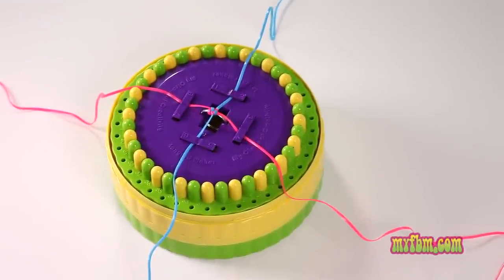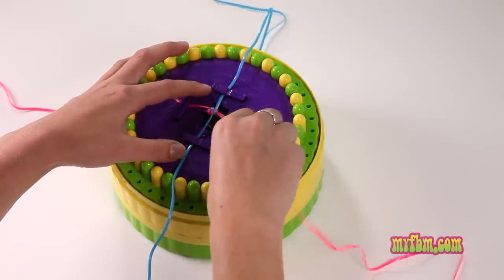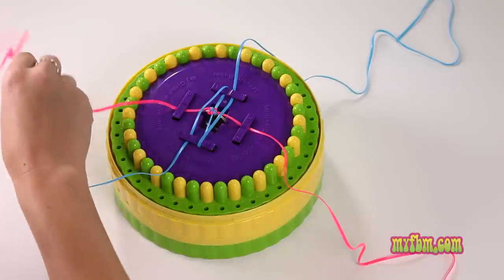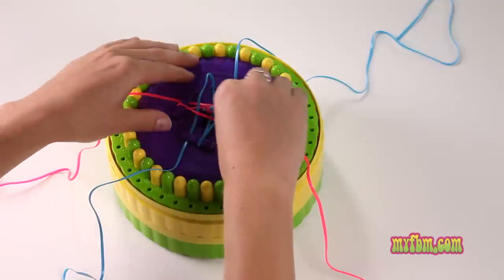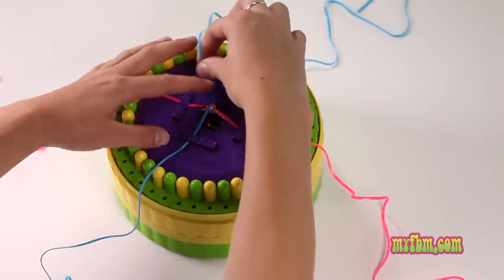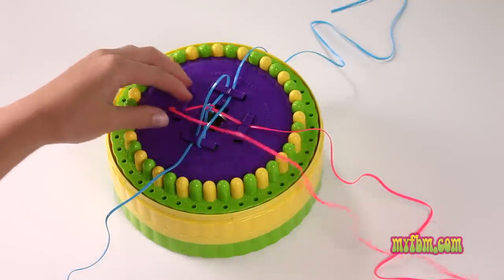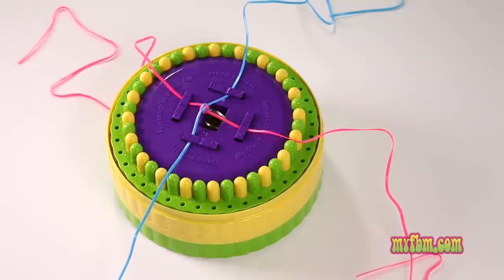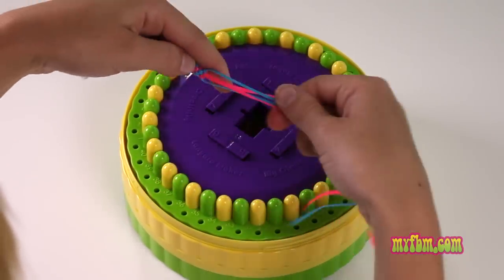6 of 6 • How To Make A Spiral Knot Lanyard With Your My Circle Of Creativity™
My Circle of Creativity™ is your helping hand to create kumihimo friendship bracelets, plastic lace lanyards, and more! From the makers of My Friendship Bracelet Maker® - myfbm.com